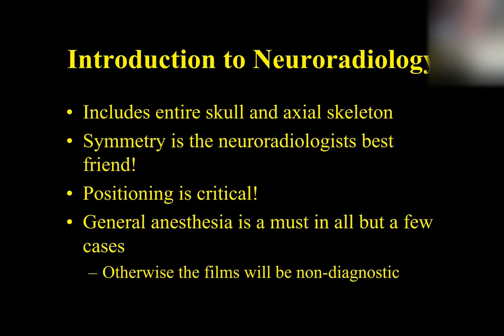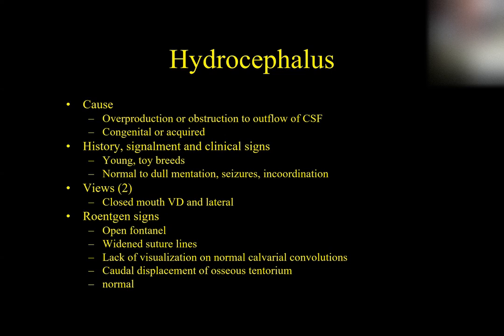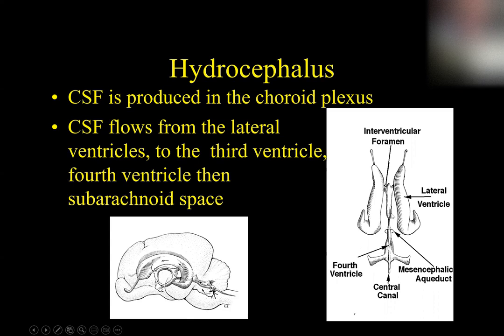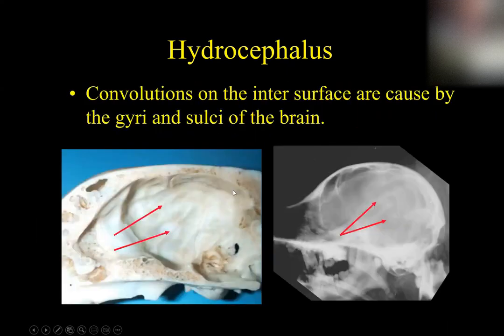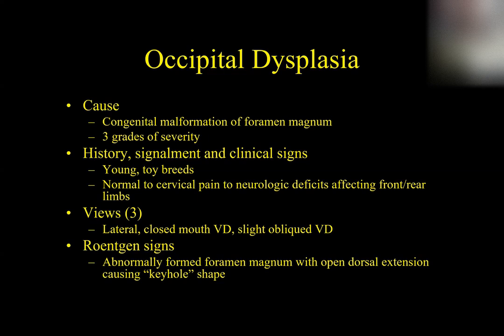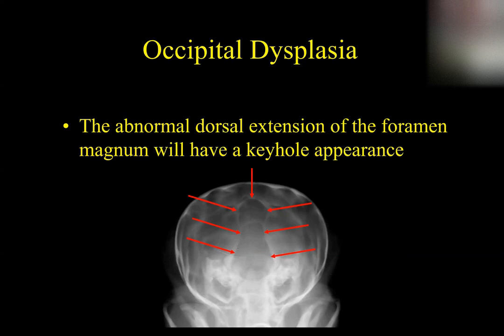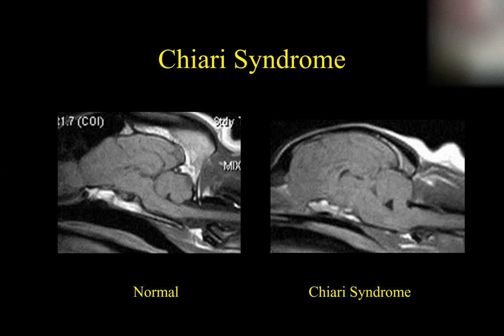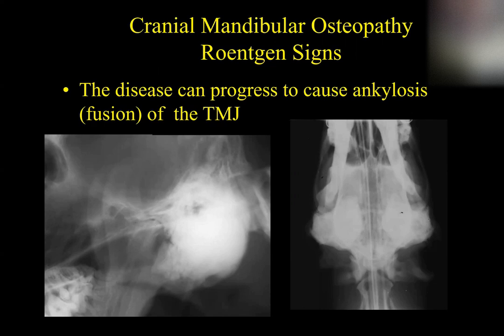Neuroradiology part 1 - Poteet